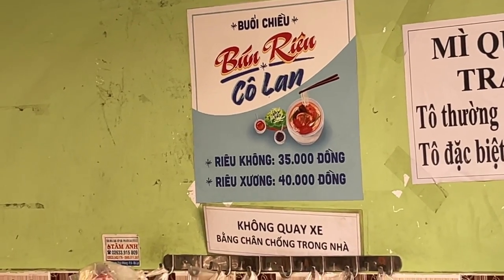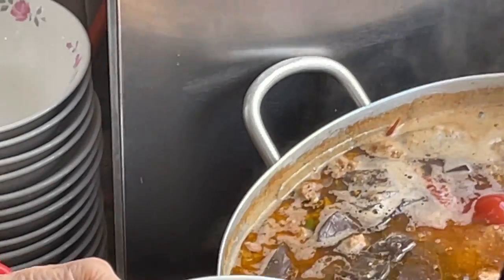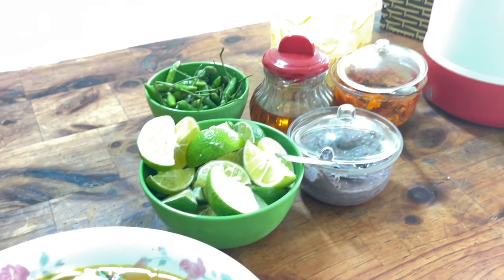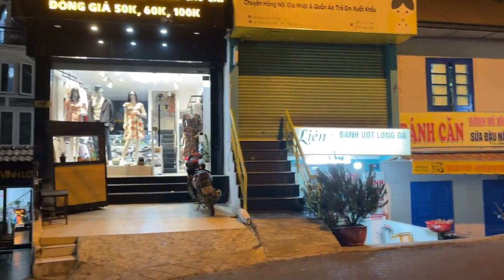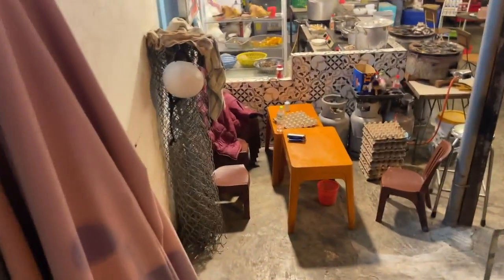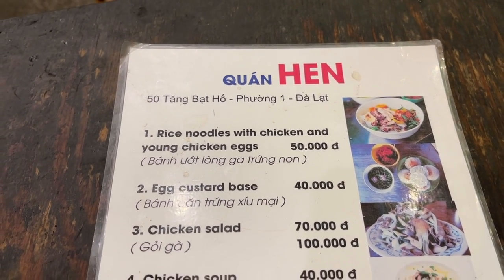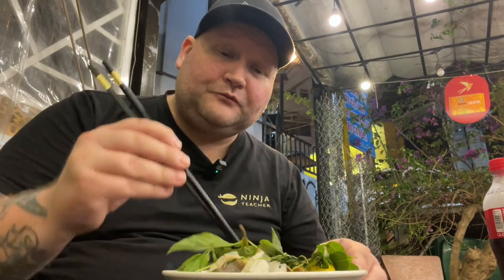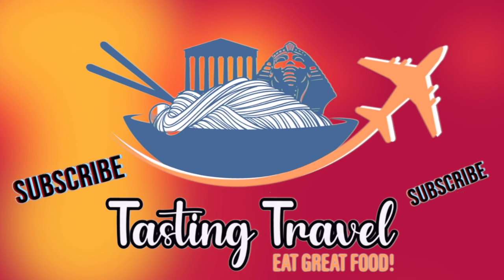I Ate Unlaid Chicken Eggs in this unusual dish in Dalat Vietnam Banh Uot Long Ga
In this episode of Tasting Travel, It is our last day in Dalat, Vietnam So we have two final meals here. First, we head over to Co Lan Bun Reiu to try their crab noodle soup.
Located at
29 Nguyễn Văn Trỗi, Phường 2, Thành phố Đà Lạt, Lâm Đồng, Vietnam

Then we go looking for one last meal to eat and we find ourself at Quan Hen Banh Uot Long Ga where we get a little wild and order a chicken noodle dish that is served with immature (unlaid) chicken eggs.

Quan Hen is located at  50 Tang Bat Ho, Phuong 1, Dalat, Lam Dong, Vietnam

Affilliate links

shorturl.at/dfsB3

unlaid chicken eggs
Dalat Vietnam